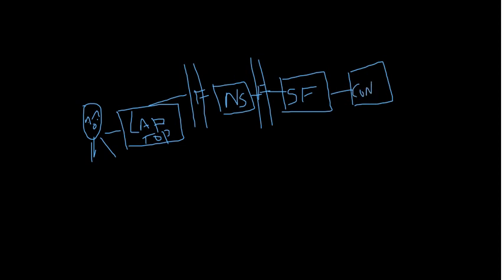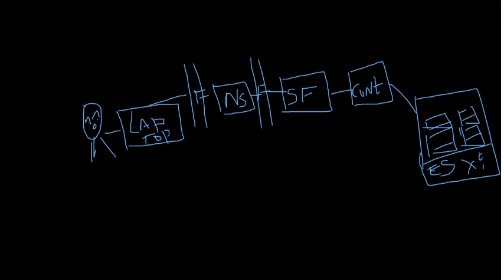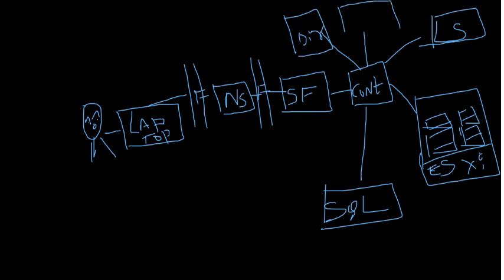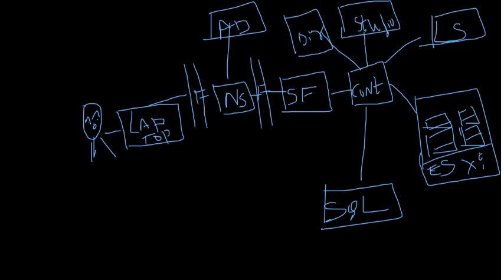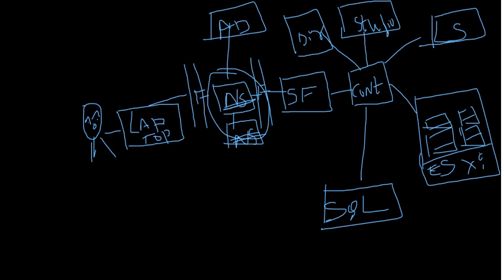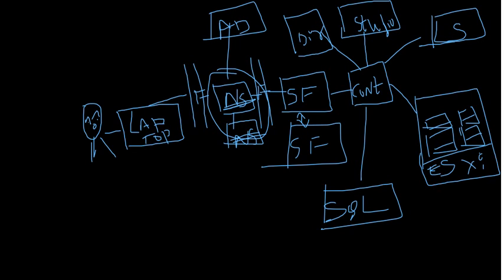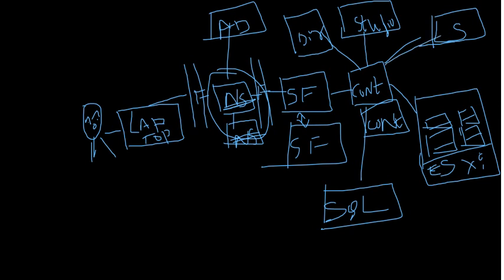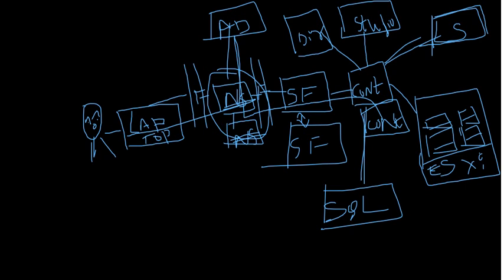How users connect through Citrix Infrastructure | Redundancy explained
In this video, I gave a quick introduction about the key Citrix infrastructure components in the Citrix environment, and also explained why it's really essential to setup all components in redundancy to avoid single point of failure.

Thanks!